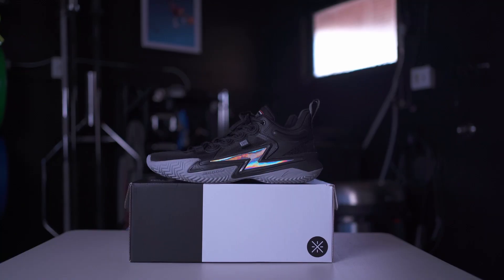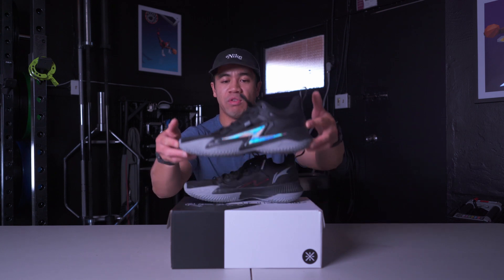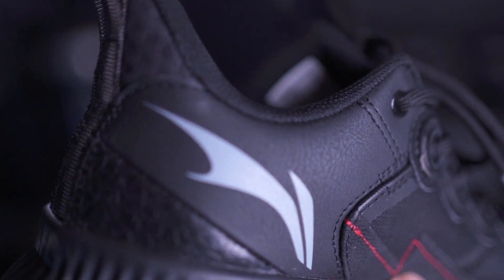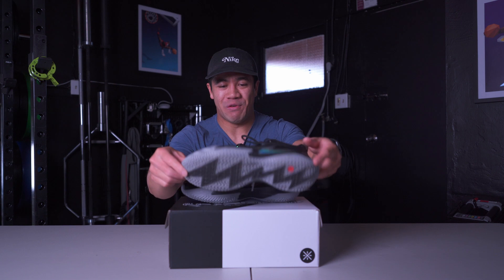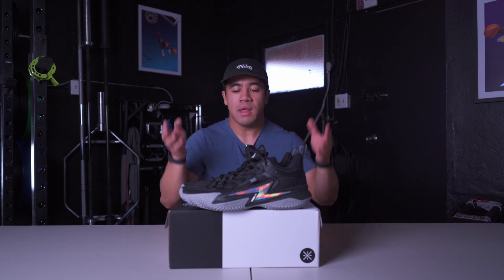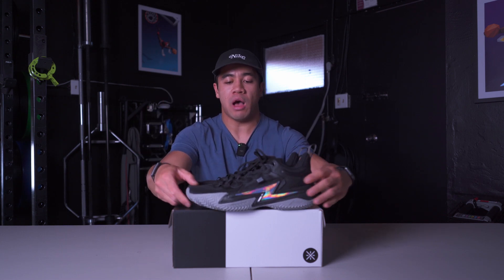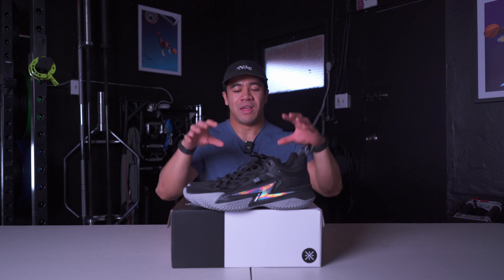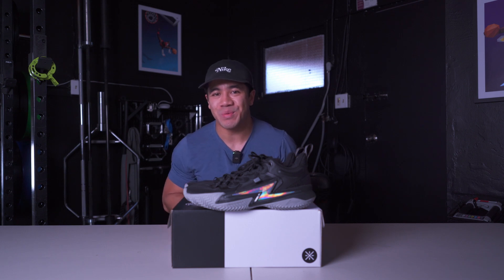Way of Wade Son of Flash First Impressions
CAMERA EQUIPMENT
Sony A7c
Tamron 17-22mm Lnes
Canon G7X mark ii
Main Tripod
Mini Tripod
Rode VideoMic NTG
Camera Bag
Small Rig Cage
Small Rig Quick Release
Peak Design Camera Capture Clip

GYM EQUIPMENT
Power Blocks USA Elite
Landmine Attachment
Titan Fitness Hex Trap Bar
Titan Fitness EZ Curl Bar
Flybird Bench
25 Pound Dumbbell
25 Pound Kettlebell
Stall Mat
Bar Holder
Drop Pads
Deadlift Jack
Medicine Ball
Wall Ball
Balance Pad - ​​
Barbell Pad
Nike Weighted Jump Rope
Ab Roller

WHOOP
Get a free WHOOP strap and your first month free when you join with my
00:00 Introduction
01:45 Upper
02:11 Cushion
02:57 Traction
04:40 Cool Feature
05:33 Final Thoughts